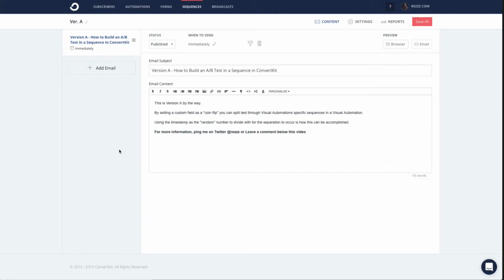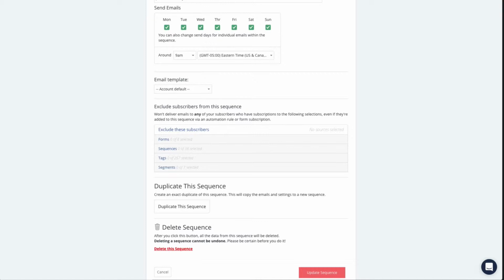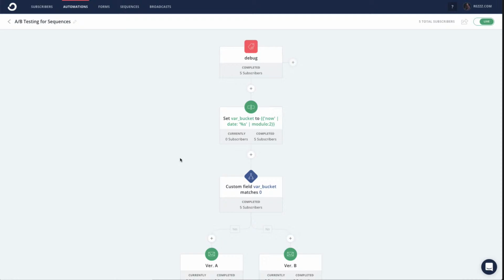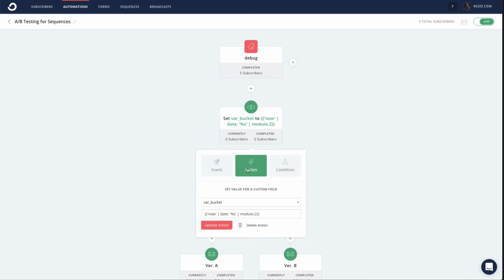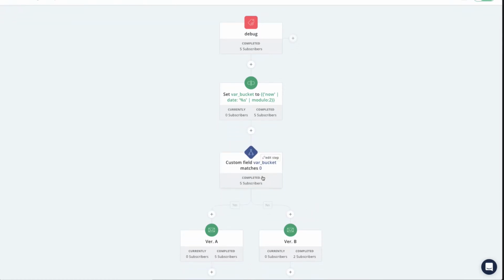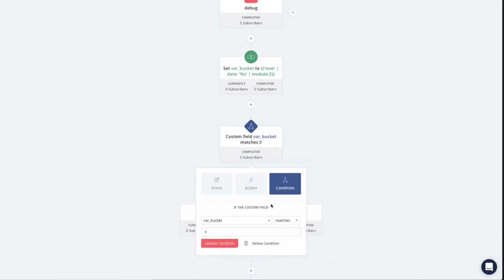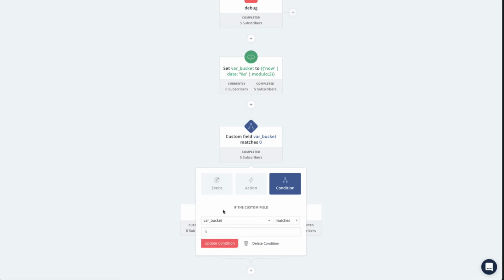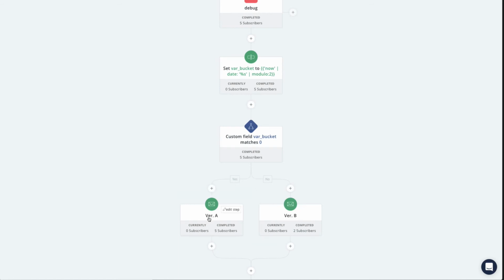Split testing subjects in Sequences for ConvertKit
You are no doubt aware of the feature in ConvertKit within Broadcasts to run A/B tests on your subjects.

🤔 How can you do you this same thing though in Sequences?

💥 In this video, you will learn exactly how to run split tests within sequences inside of ConvertKit.

This is a question I get asked quite often as a Certified Expert and so I thought I would walk you through the steps here.

If this is something you are interested in having set up for yourself, you must likely have other things that need to be done as well.

(Full disclosure: I am an affiliate but also a Certified Expert for ConvertKit, which means if you use the above link to give it a trial run, I do earn a small commission, at no extra cost to you. Thanks in advance if you do choose to go through the link above!)

If you are coming from Drip and looking to move to ConvertKit

FREELANCERS: Take my free 5-day email course and come out on the other side with a custom automatic lead generation process bringing you the leads that you want to work with:

Podcast much?

How To Start Freelancing Successfully